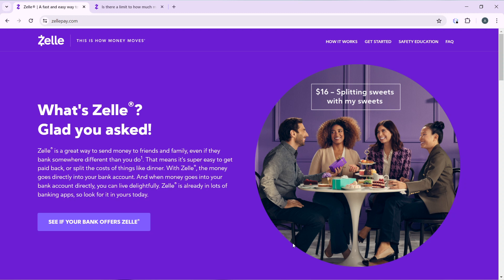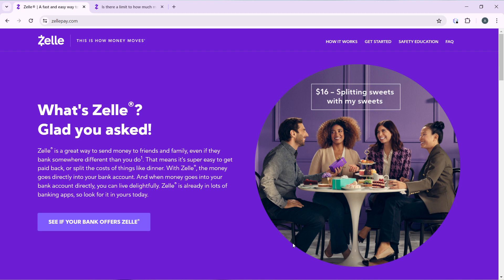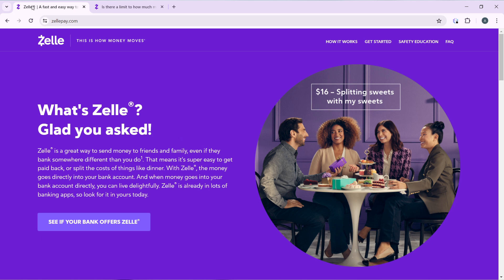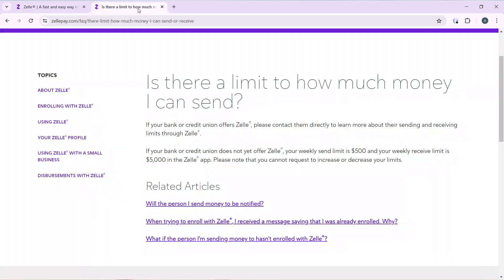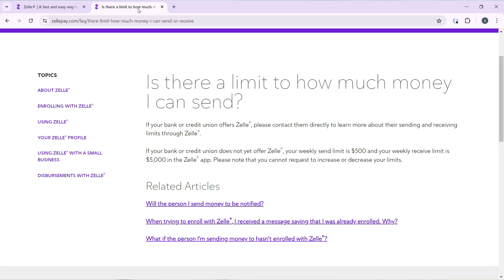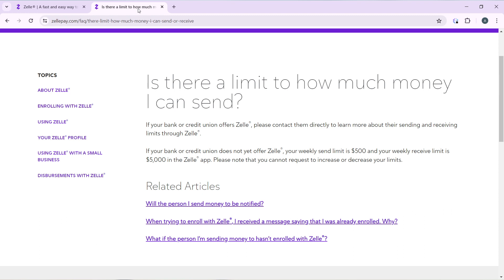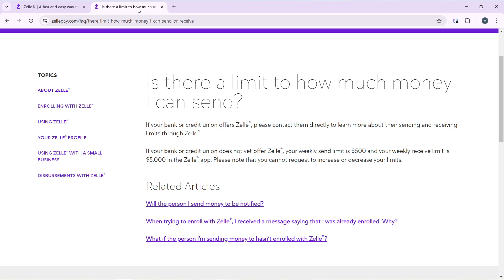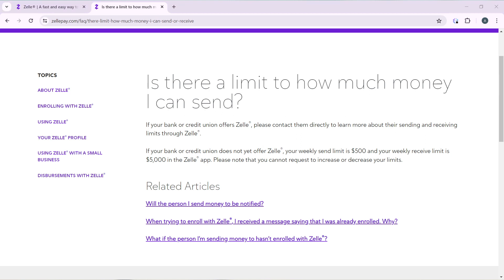How To Increase Zelle Limit (Quick Tutorial)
In this video I will show you How To Increase Zelle Limit. It would be good if you watch the video until the end so that you don't miss important steps.